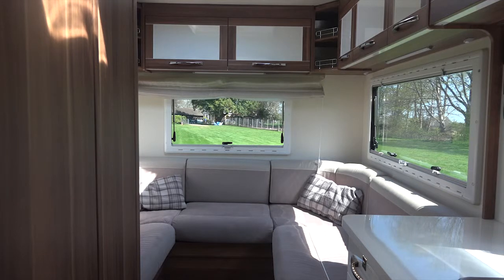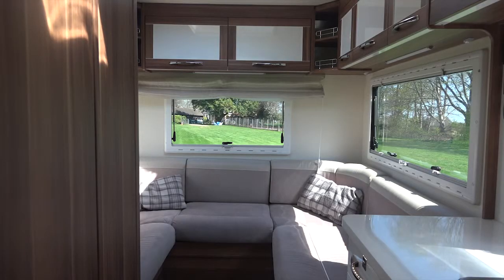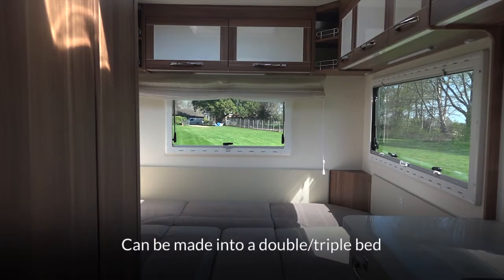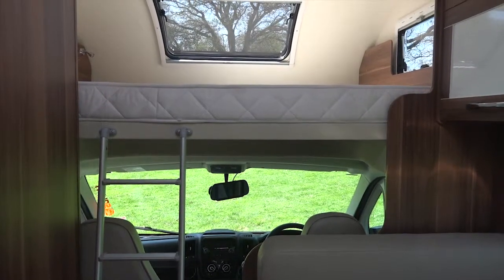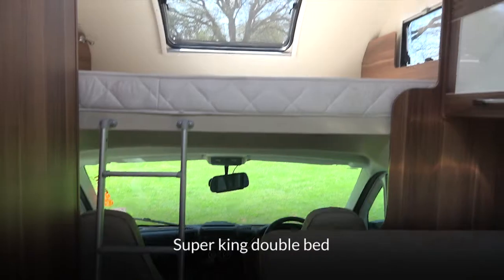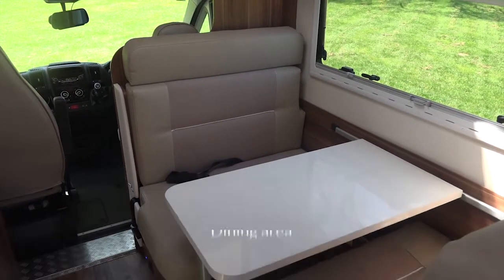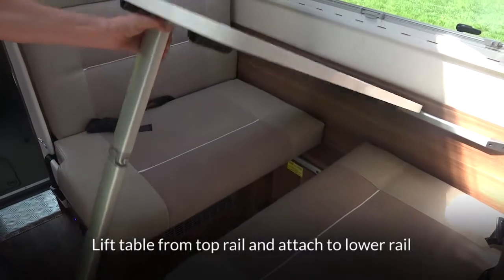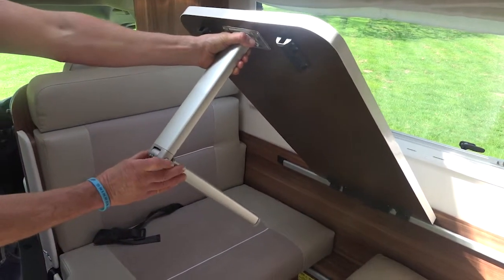Motorhome Interior Lounge and Dining Area Guide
A short guide on how set up the beds and operate the TV in the Rollerteam 746 - 5 berth model.